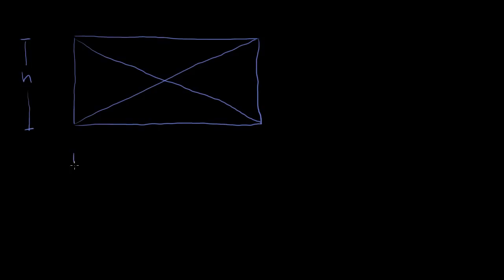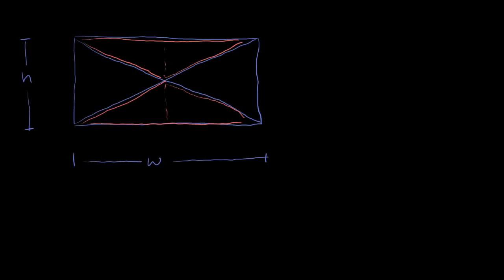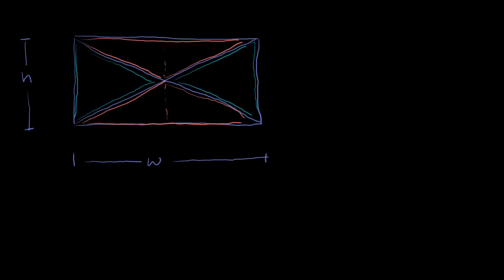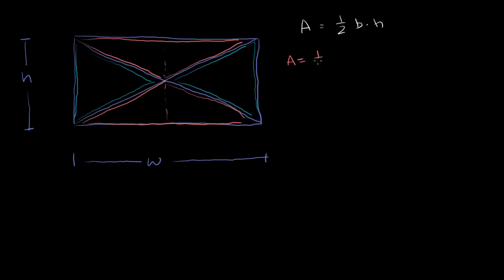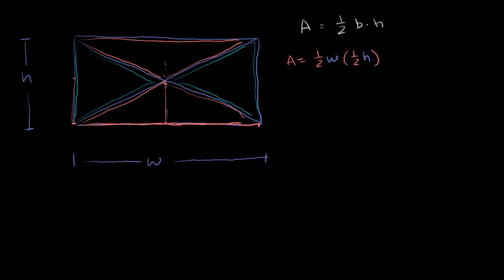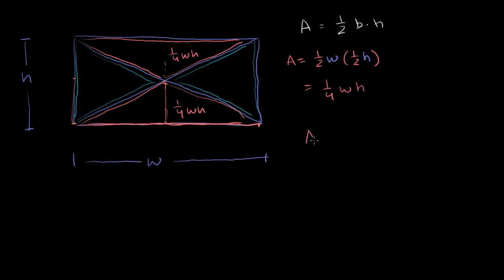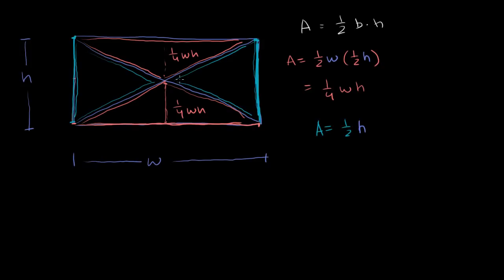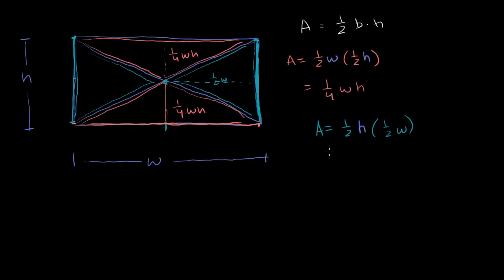Area of diagonal generated triangles of rectangle are equal | Geometry | Khan Academy